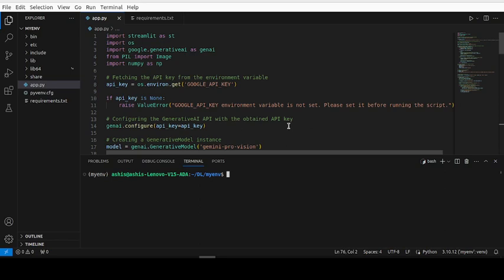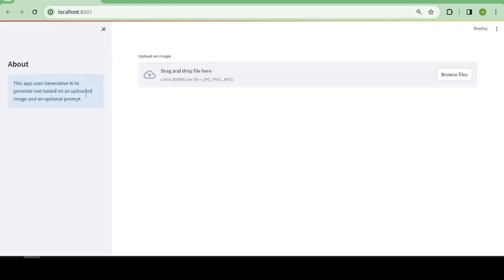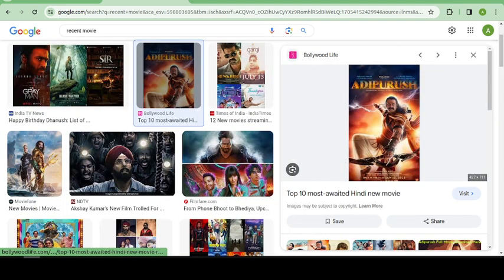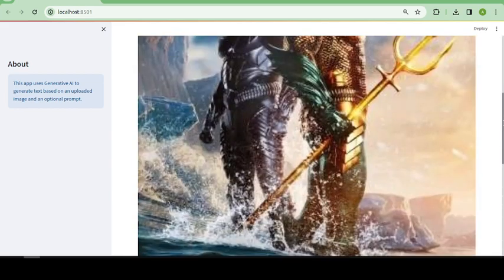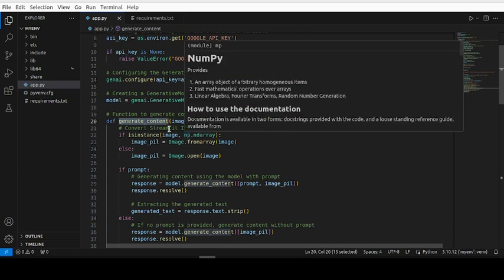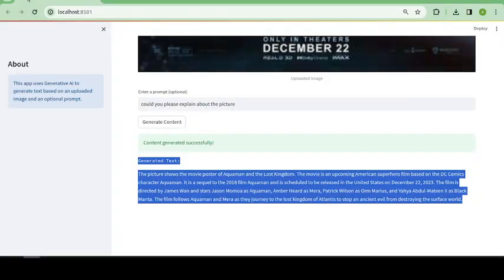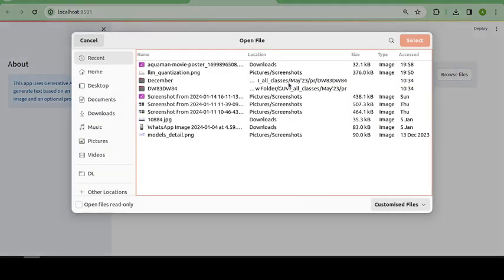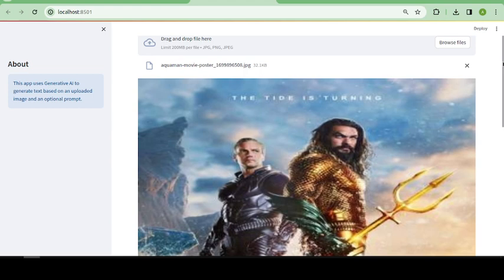The Future of AI -driven Image Analysis is Here: with Gemini Pro Vision & Streamlit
Discover a new way to explore Image data,   Dive into this Python tutorial and learn how to create your own data extraction , image analysis, using AI-powered image analysis. Extract text, generate summaries, and find your next favorite flick based on posters alone! using various prompts.